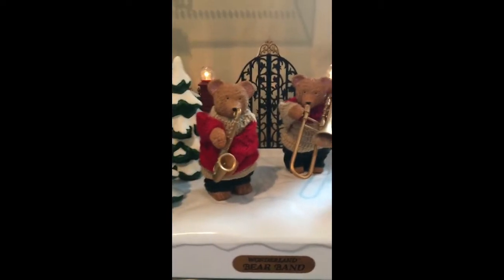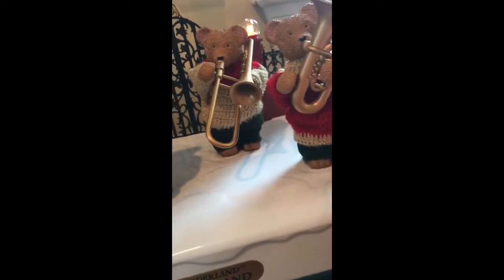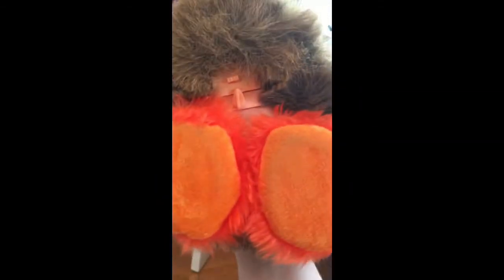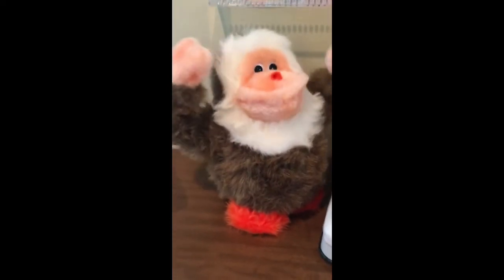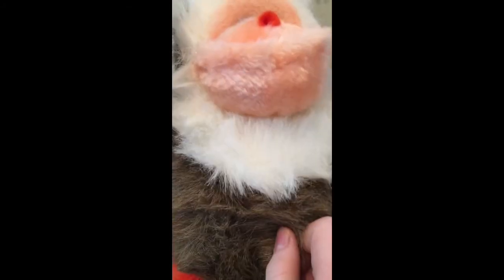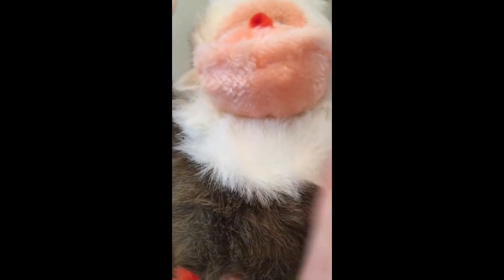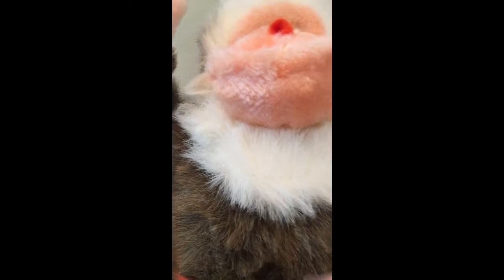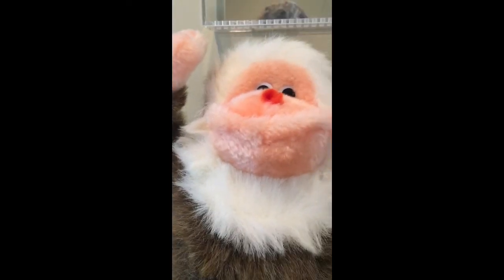Review on the go go gorilla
Warning swear Beeps at the end